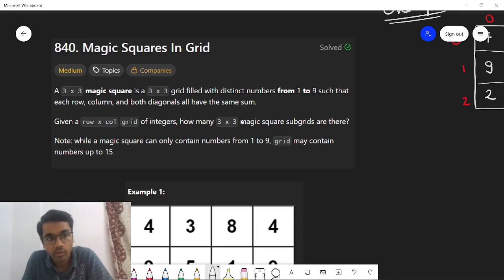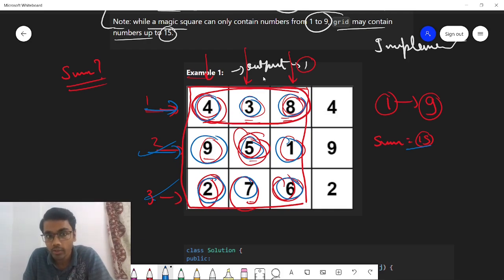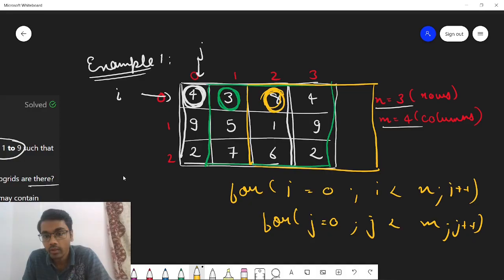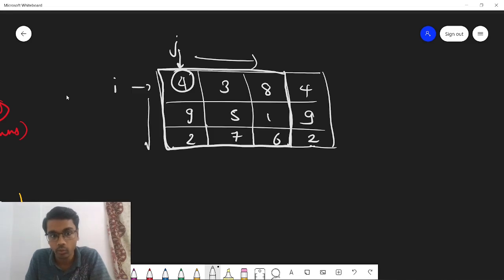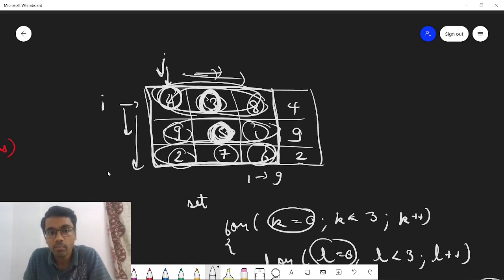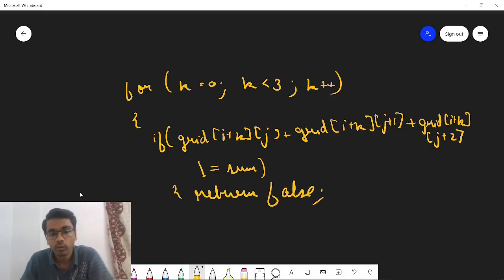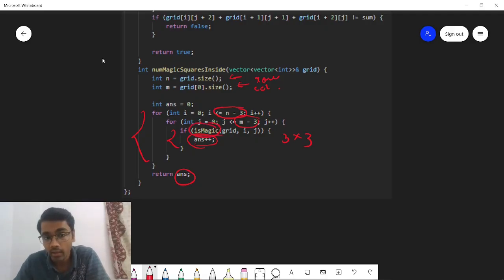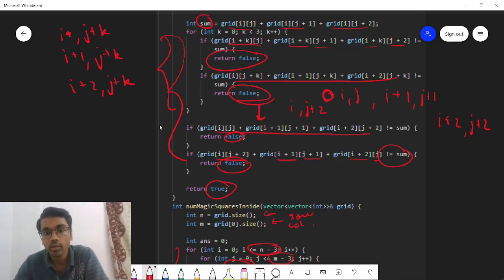Magic Squares In Grid | LeetCode 840 | Matrix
In this video I'll be discussing the solution of Magic Squares In Grid.